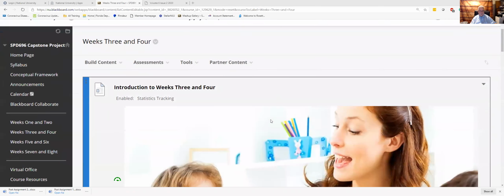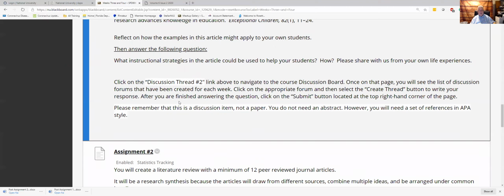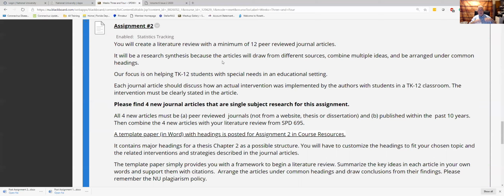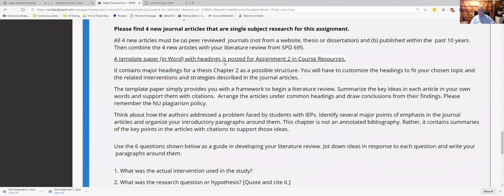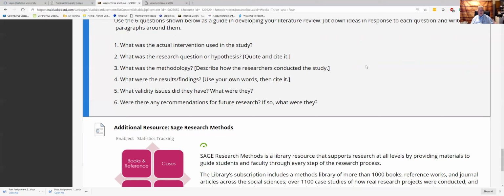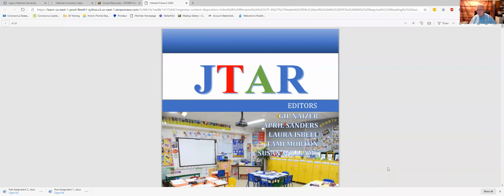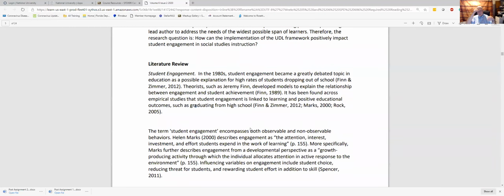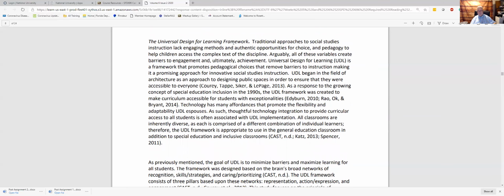Weeks 3 & 4 of SPD696